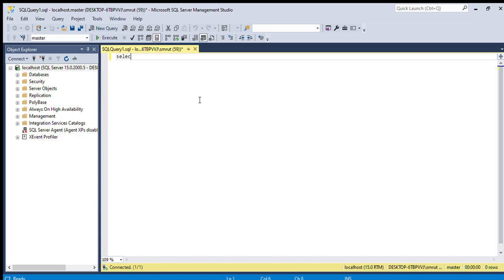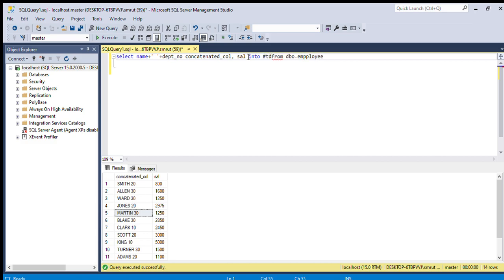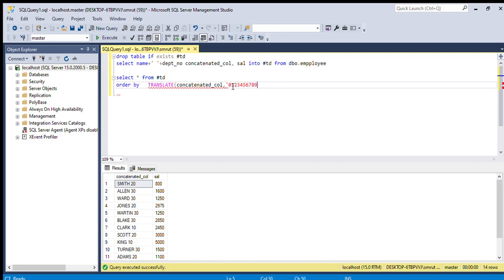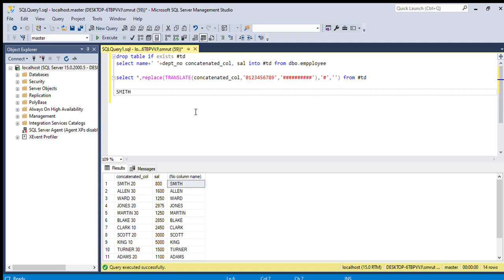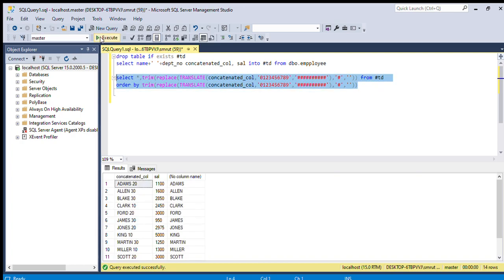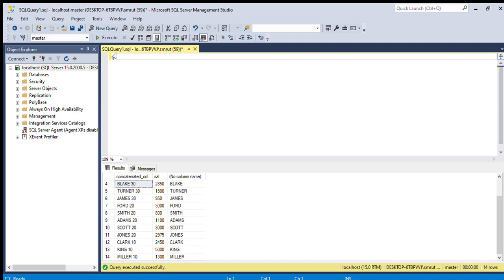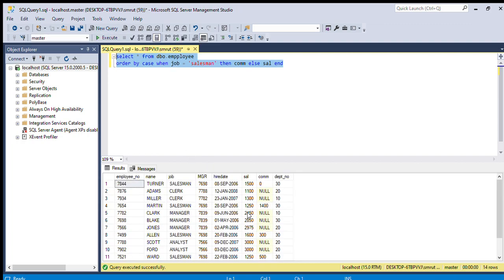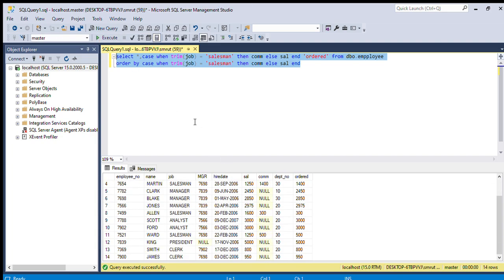Learn SQL beginner to advanced ( PART 4 )/ SUBSCRIBE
Are you interested in learning SQL, but don't know where to start? Look no further! In this beginner's SQL tutorial, you'll learn the fundamentals of SQL from scratch. From creating tables to querying data, you'll learn how to use SQL to manage and manipulate large amounts of data with ease.

This tutorial is designed for those who have little to no experience with SQL. You'll start with the basics of creating a database and table, and progress to more advanced topics like filtering data, using aggregate functions, and working with multiple tables.

By the end of this tutorial, you'll have a solid understanding of SQL and be able to use it to manipulate data to suit your needs. Whether you're a business professional, developer, or just curious about data management, this tutorial will help you take your skills to the next level. So, let's get started with SQL for beginners!